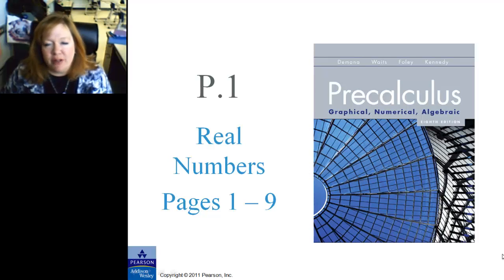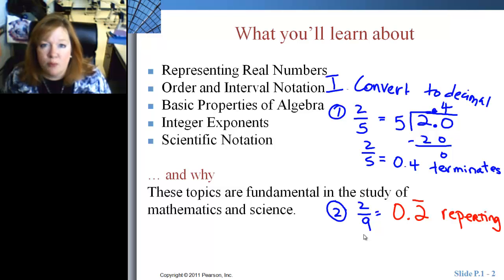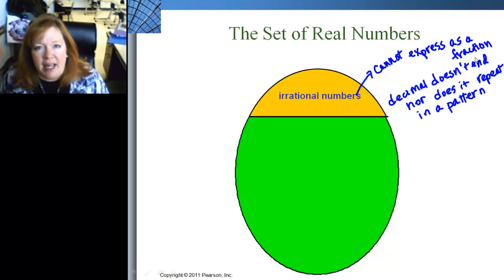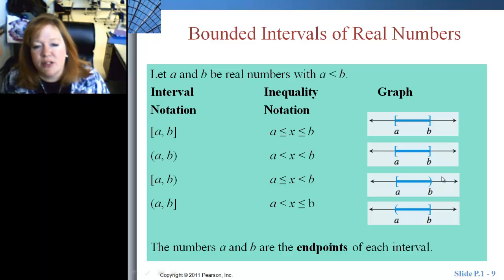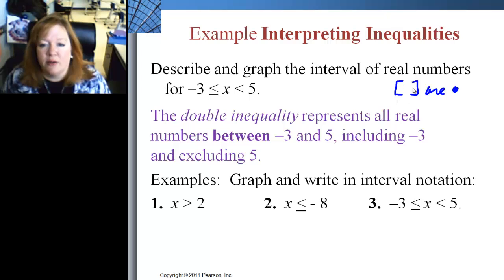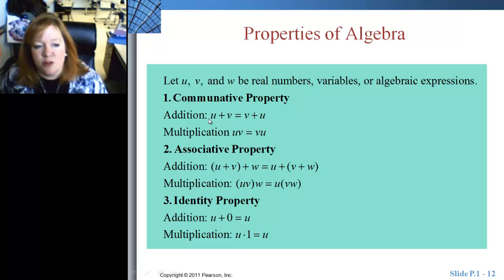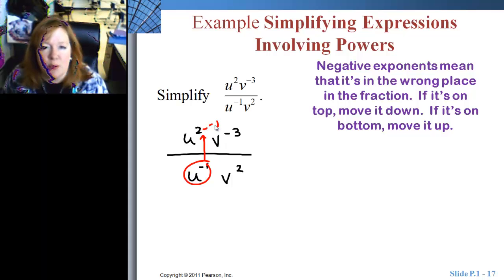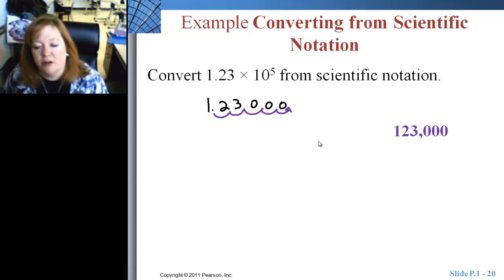P1 Real Numbers, Interval Notation, Scientific Notation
Categorizing Real Numbers, Interval Notation, and Scientific Notation